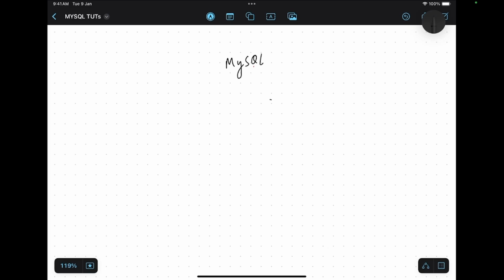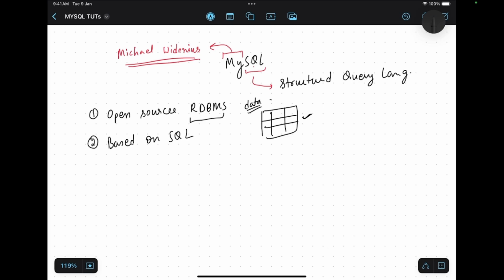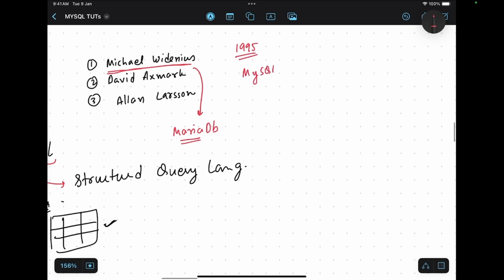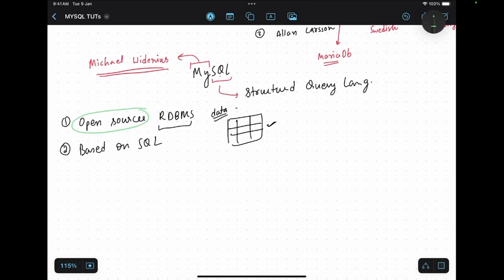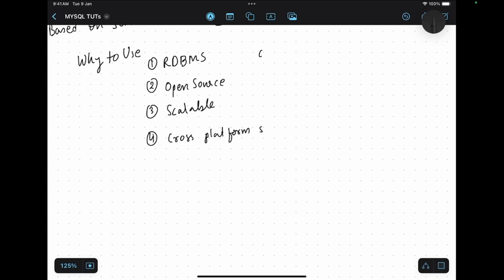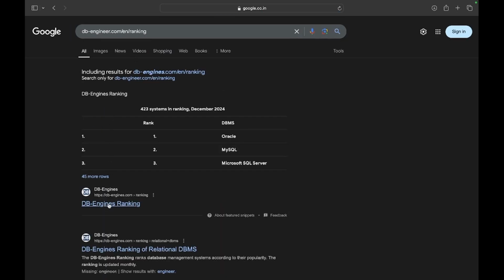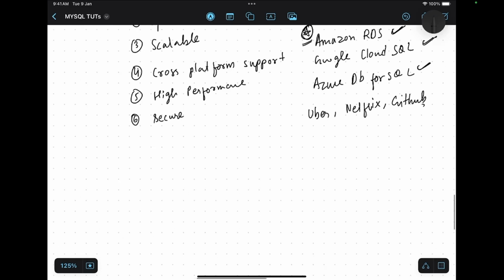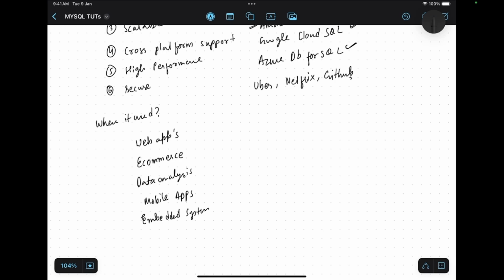1. Introduction to MySQL : Features, History, and Why You Should Learn It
Discover MySQL, one of the most popular database management systems! In this video, we cover everything you need to know about MySQL, including its history, key features, and why it remains a go-to choice for developers and businesses. Learn about its performance, scalability, and why mastering MySQL can boost your career in tech. Whether you're a beginner or exploring database technologies, this video is your ultimate guide to understanding MySQL. Don't miss out—start your journey today!

Time Stamps:-
00:00-Intro